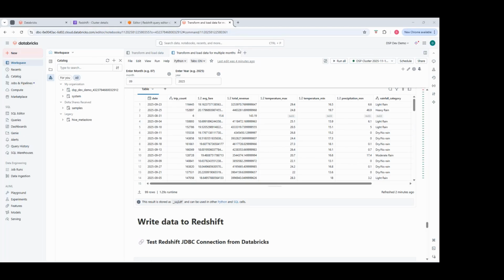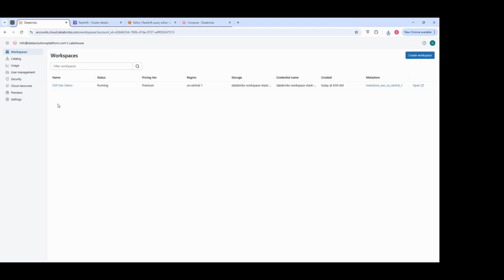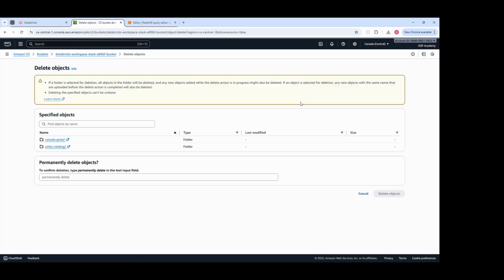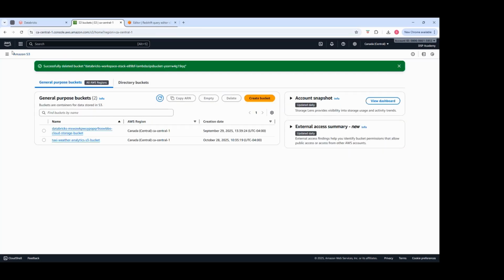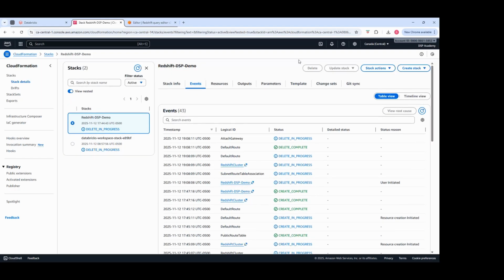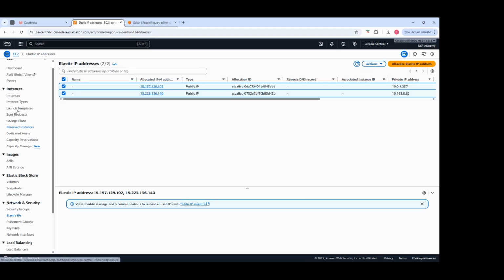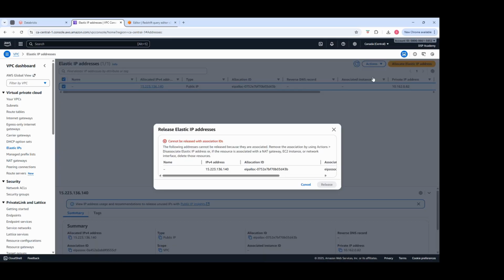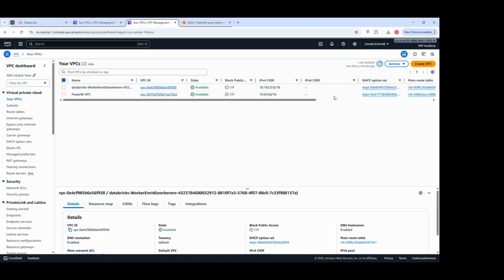⚡End-to-End Data Project | AWS & Databricks & Power BI | Resources Clean up v2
In this video, we walk through the essential steps to manage AWS resources and clean up Databricks workspaces after completing your data pipeline. Proper cleanup ensures cost optimization, and a clutter-free environment for future projects.
You’ll learn:
✅ How to identify and remove unused AWS resources (S3 buckets, EC2, VPC, etc.)
✅ Best practices for cleaning up Databricks clusters, notebooks, and jobs
✅ Tips to avoid unnecessary charges and maintain a well-organized cloud setup
This is part of our End-to-End Data Project series integrating AWS, Databricks, and Power BI for a complete modern data solution.